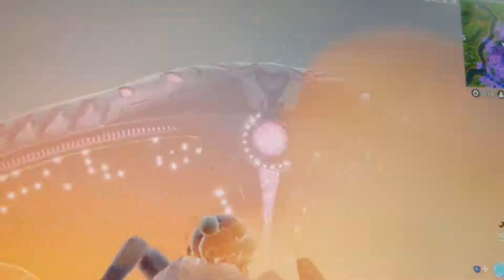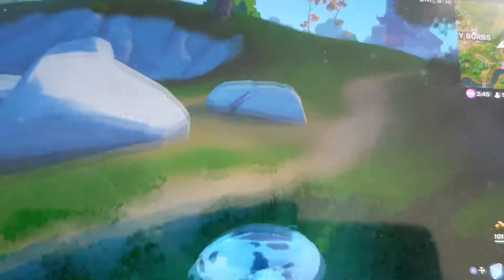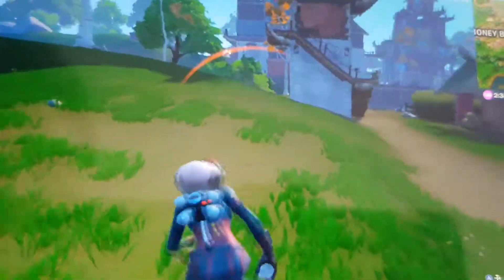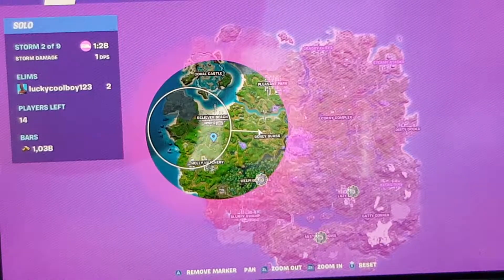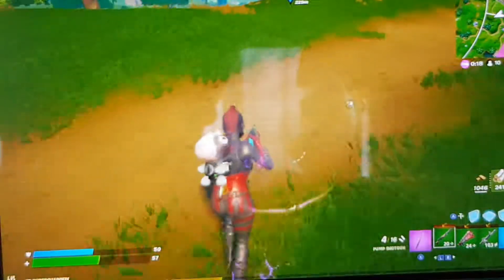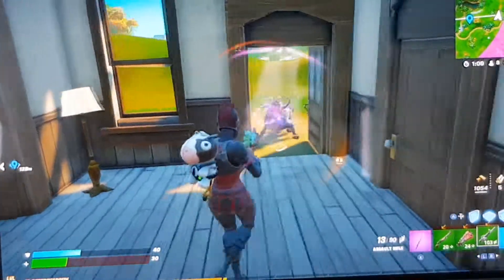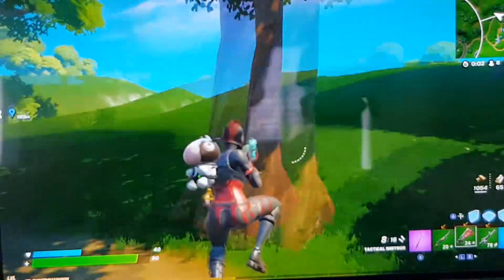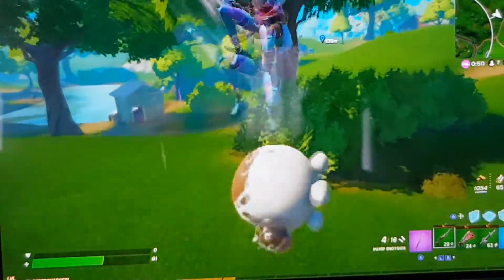Reviewing The Inflate A bull Good Or Bad Review | Lucky ATgaming